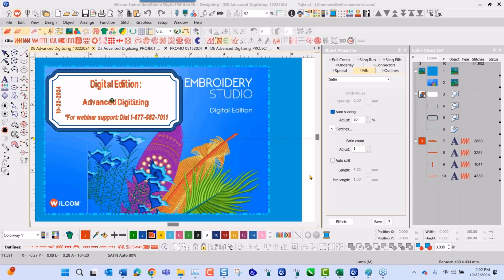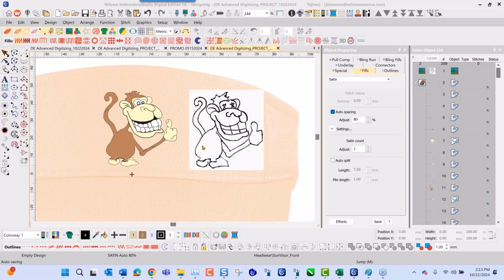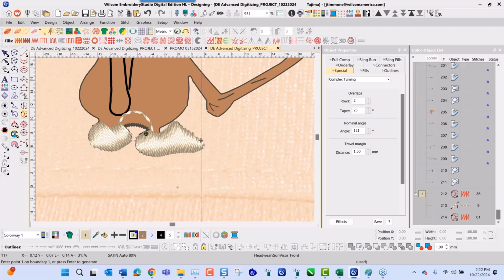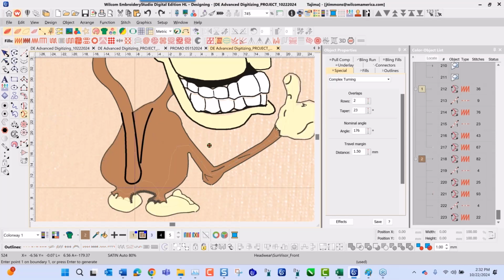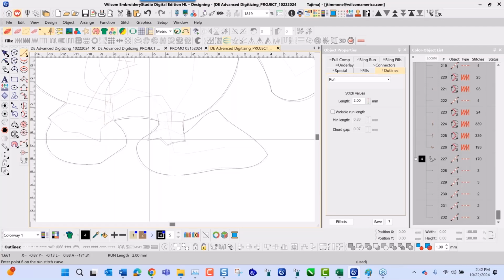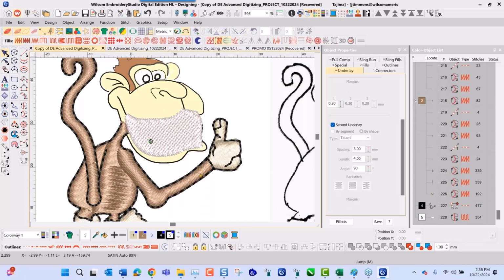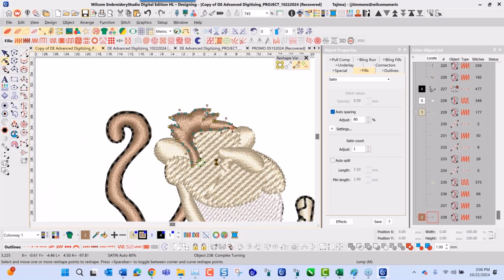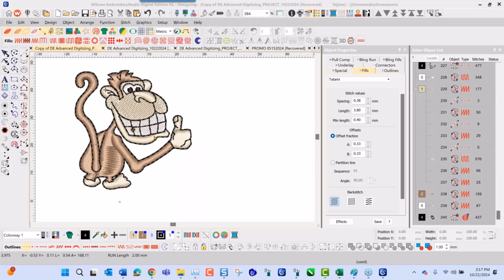Digital Edition Advanced Digitizing 10222024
Learn how to break down bad artwork to digitize for a visor!